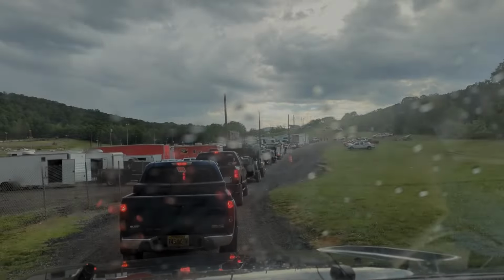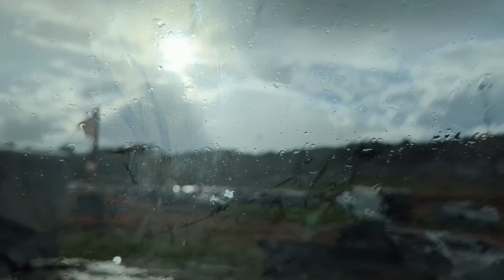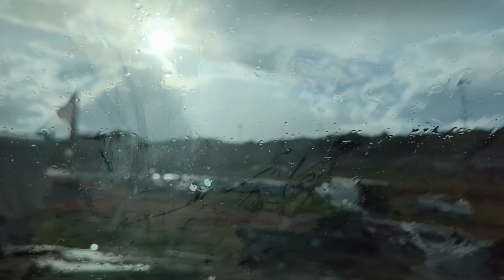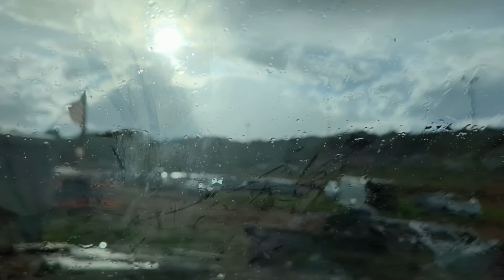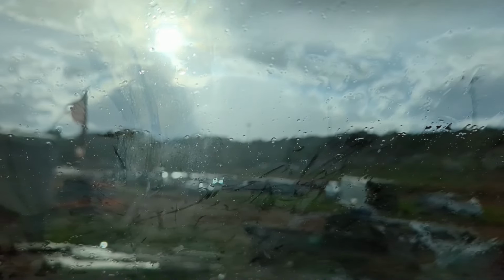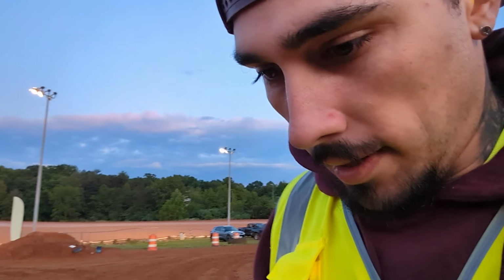We get down and Dirty at Natural Bridge Speedway. Saturday Night Racing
I travel to my old stomping ground, where I used to race. Natural Bridge Speedway in Virginia. Saturday night dirt racing. Mother nature made for an interesting evening with pop up rain showers.